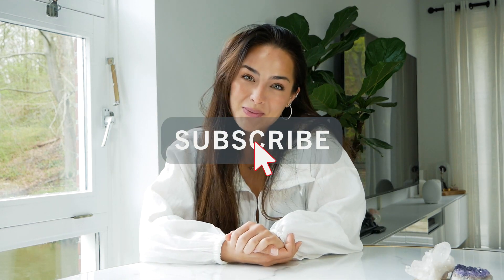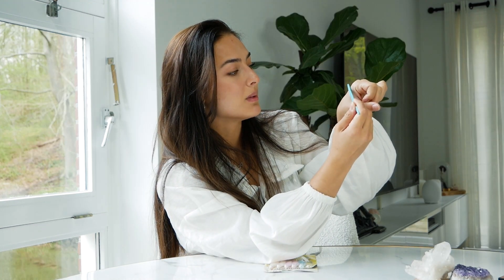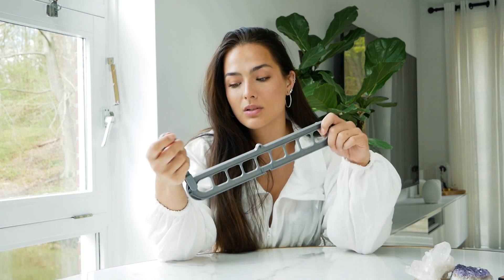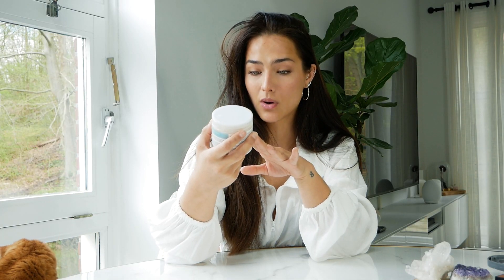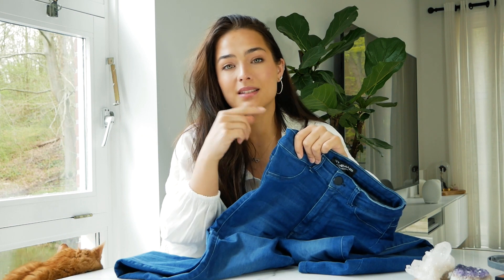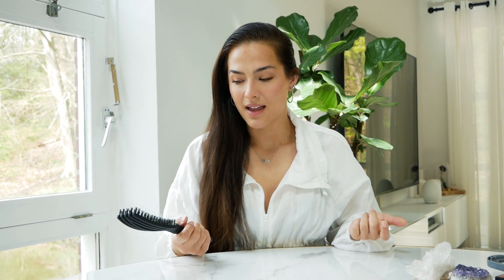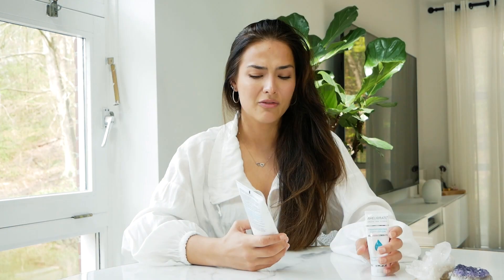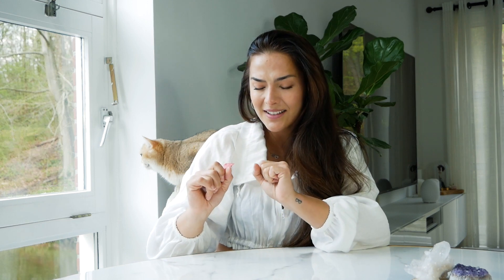RECENT MONTHLY FAVORITES💕 skincare, hair, fashion & home stuff!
My absolute faves of the moment! Could not not share these gems with ya'll😍 Enjoy babes, hope you find this video useful x